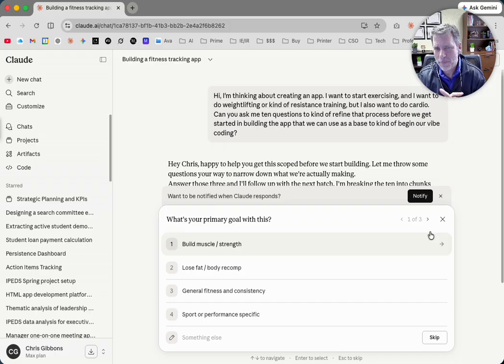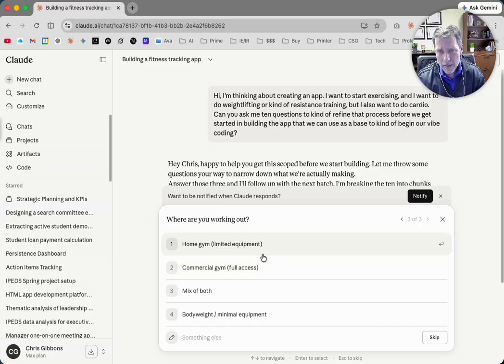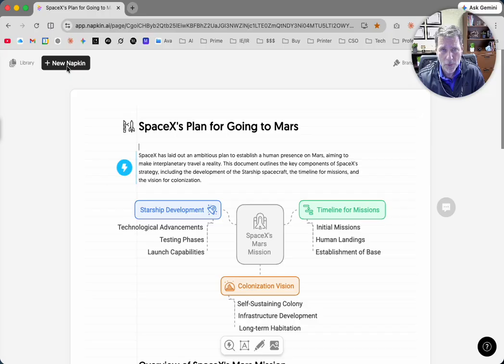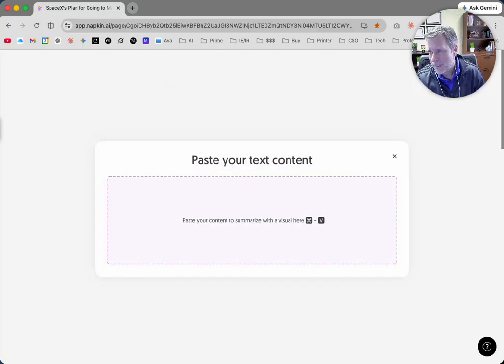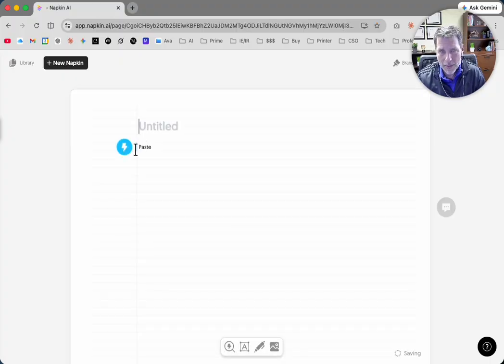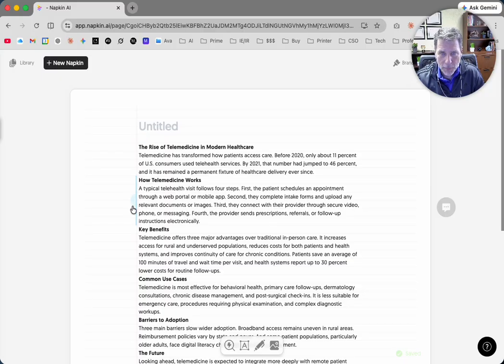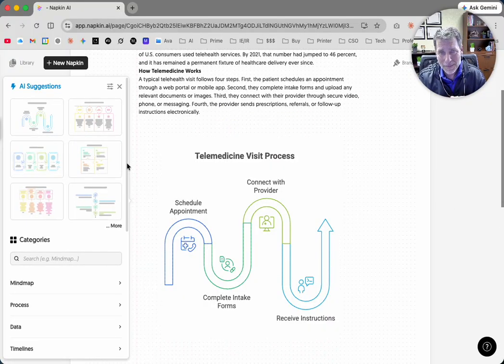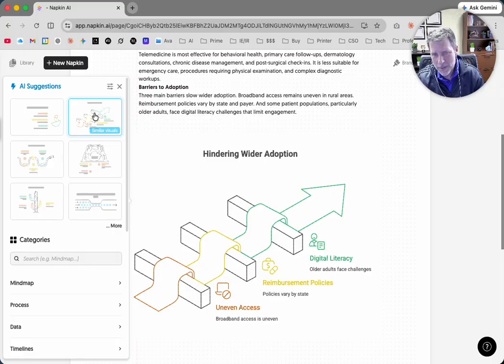Module 6 Update